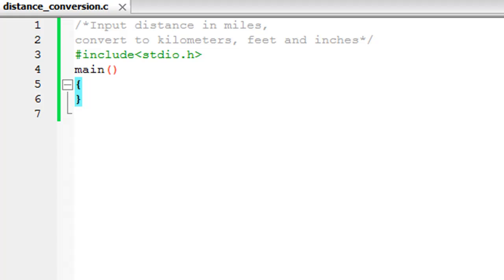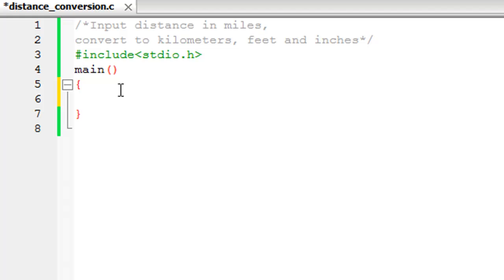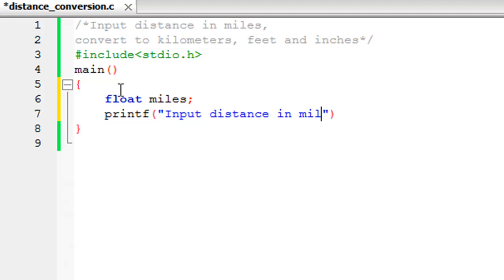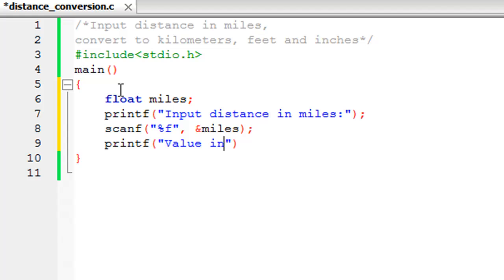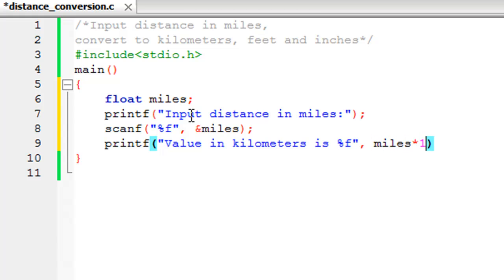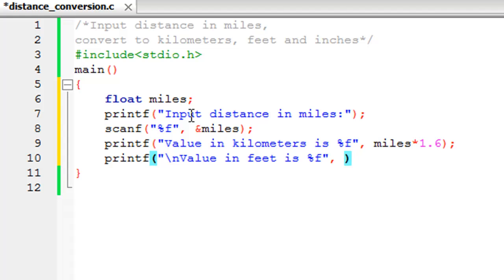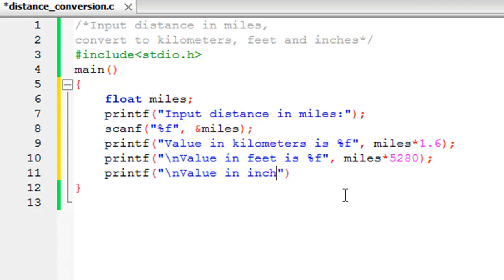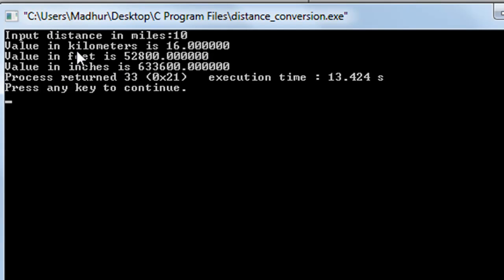C Programming Tutorial - 14: Distance Conversion Program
In this tutorial we'll write a program that asks the user to input distance in miles and would convert the distance in kilometers, feet and inches.